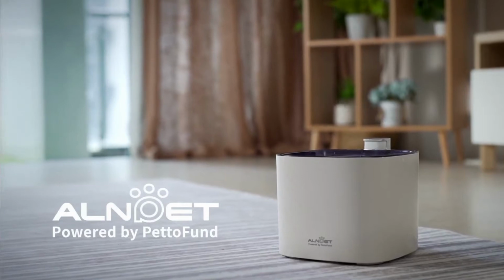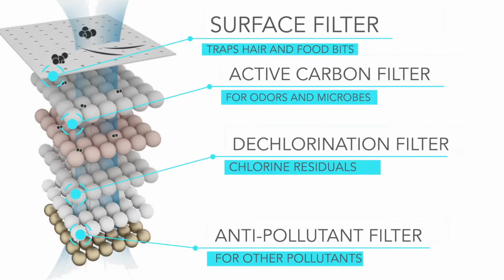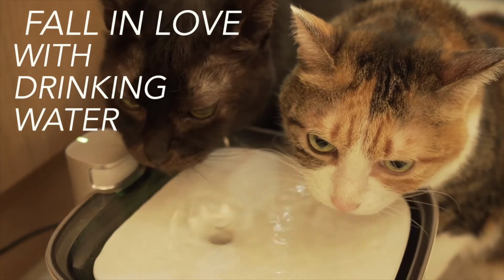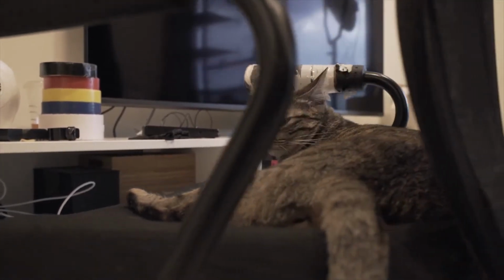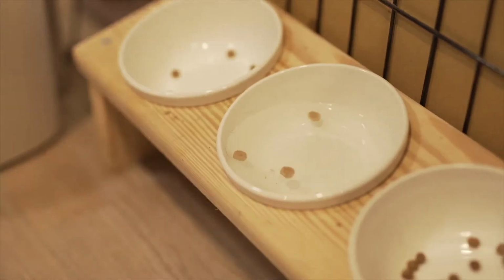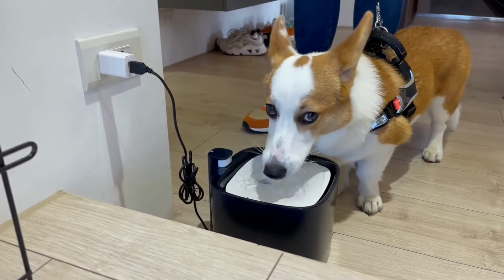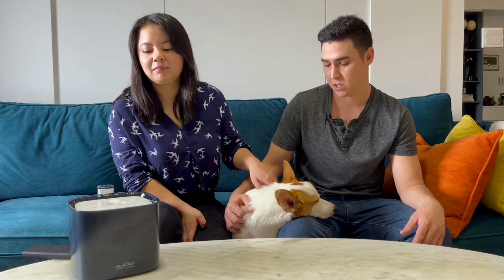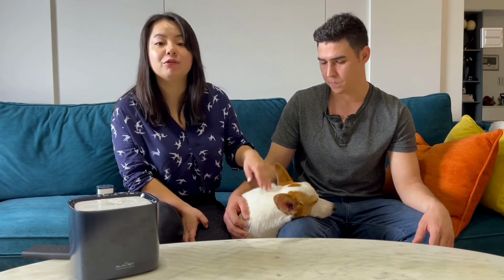Introducing: ALNPET+ | Make Your Pets🐈 Fall In Love With Drinking Water again 🐕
ALNPET+ | Make Your Pets Fall In Love With Drinking Water.This Pet water fountain provides the world's cleanest water with UVC, nanosilver filters purifying drinking water for your pets.
Travel Rent-free As A House Sitter Anywhere In The World. Save On Accommodation Costs As A Housesitter. Housecarers Has Been Securely Matching Homeowners With Housesitters Since October 2000. Save On Boarding Fees And Pet Stress With A Sitter.
The Travel Hacker's Toolkit - Luxury Travel On A Poor Man's Budget
Fired Travel Agent Wants Revenge! Here's The Secret To Cheap Flights.
Mountain Directory: A Guide For Truckers, RV And Motorhome Drivers
Hangover ZERO - What is it, and how does it fight hangovers?
Resurge: Is the Newest and Best weight loss supplement on the market.
It's so good that It comes with a money-back guarantee
What Is the Okinawa Flat Belly Tonic?
The Okinawa Flat Belly Tonic is a new one-of-a-kind weight loss “tonic” supplement. It helps men and women burn fat fast using a simple 20-second Japanese tonic.
New military-style Smart device helps boost fitness rapidly and could be more effective
than the popular Fitbit tracker. Limited time promotional giveaway for the
"PentagonFit" exercise tracker.
Discover The Forgotten Power of Plants with The Lost Book Of Remedies
The Natural Way to Supercharge and Maintain A Healthy Brain & Hearing
Synapse XT brings together 8 Powerful Ingredients that Work in Synergy to Help Support Your Brain and Hearing Health!